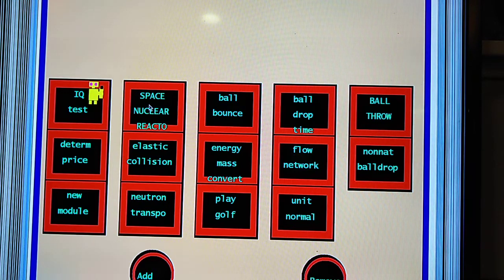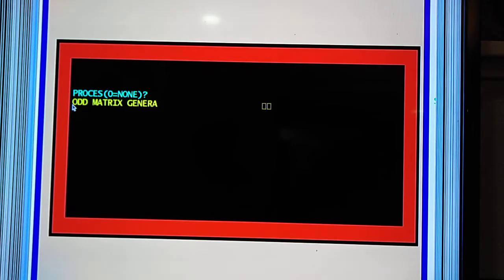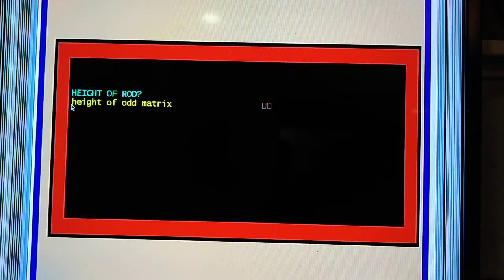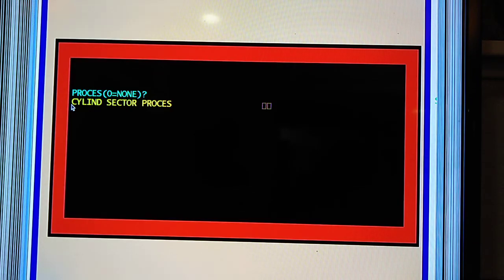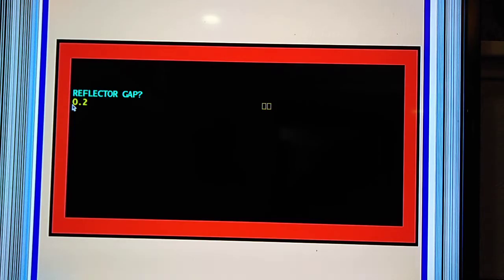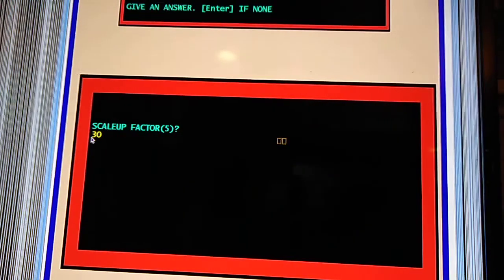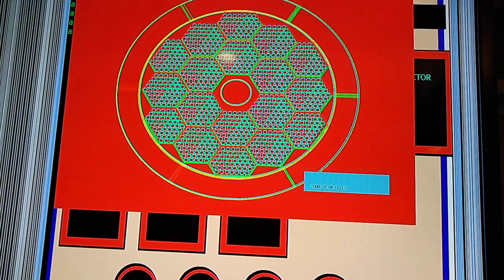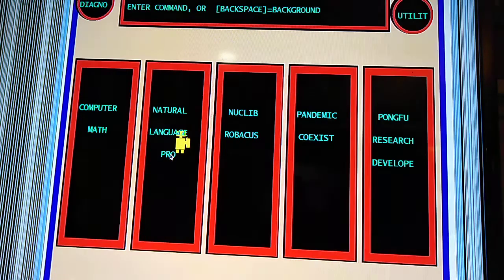Design of a space nuclear reactor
ROBACUS DEMO 101
ROBACUS, the robotic abacus, is designed to facilitate thinking.  It will supplement human’s negligible, but stubborn, memory and crash-and-burn way of thinking, with infinite memory and unlimited speed of the computer, by cultivating the error-free logic of its computer intelligence.
These ROBACUS demo will initiate a user into a systematic way of problem solving, so that he could enjoy the full benefits of the memory and speed of computer.
The human intelligence now rides on the computer intelligence in a collaborative effort to solve the world.  This will be possible only if the computer is as powerful as it is easy to use.  Three features assure that:
1. Every is in English.
2. Computer remembers everything happened on it.
3. Computer can repeat, on its own, the tasks that a user does previous.
4. Naturally, there should be no learning curve.
This is made possible when math has been flushed down the toilet. And computer language is replaced by human language, which. In term, is now used by computer to lead a user to the answer to his problem, thus avoiding any mistake and the accompanying tantrum.
You see, unlike the era of paper and pencil, computer thinks in the following three ways, only:
1. Brute force
2. Iteration
3. Monte Carlo random walk
I know none of you will believe me.  That’s why it’s imperative that you watch these demo and get acquainted with the software robots, who will be your hosts.
Once you get a hand on how things work in ROBACUS, from repeated watching of the following video demos,
you would have no problem to get on a live ROBACUS box and go through the rest of the hundreds or so problems.
Here are the five initial problems that you need to plunge in:
1. Non-natural-language computing of ball drop
2. Natural-language computing of ball drop
3. How gravity was computed
4. Energy-mass conversion factor derivation
5. Design of a space nuclear reactor
The first 3 problems show how anyone can become Isaac Newton.  The 4th problem shows Einstein’s E=MC**2 equation was stolen from the Maxwell’s expression.  And ROBACUS simply went through the similar Einstein’s typical micky-mouse-plugging , algebraic exercise to derive the equation, though numerical, not very effective in hyping fakes.
The last problem comes out the General Electric Company’s Star War Sp100 project of Ronald Reagan and Lockheed/Martin’s Jupiter exploration mission(why doing missile defense so far away?) of Bush,Jr..
Try your best to understand what’s going on and how we have been fooled in the past.  Then, in the next sets of demo, you will be seeing how I modelled the on-going Coronavirus pandemic and will never be fooled again.
1. Duration of pandemic in America
2. Number of tests required per day to flatten and shorten the case curve
3. Benchmark on the China Coronavirus epidemic, to demo how America is committing suicide